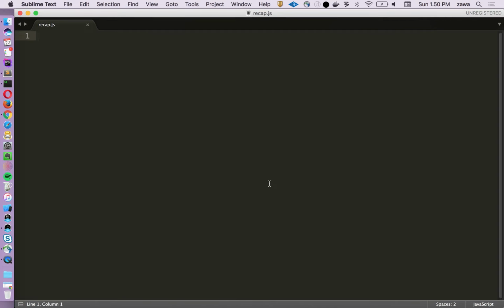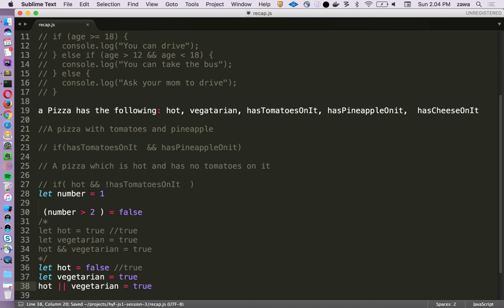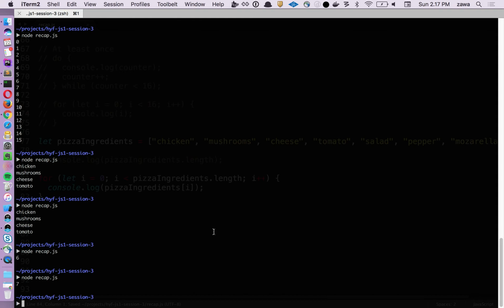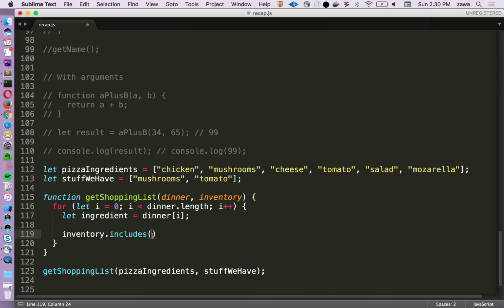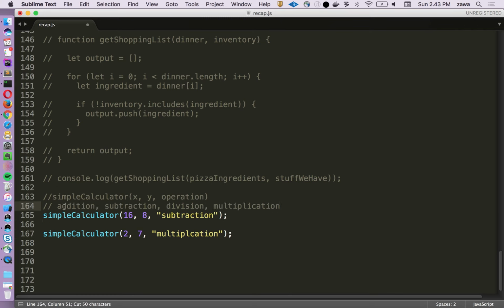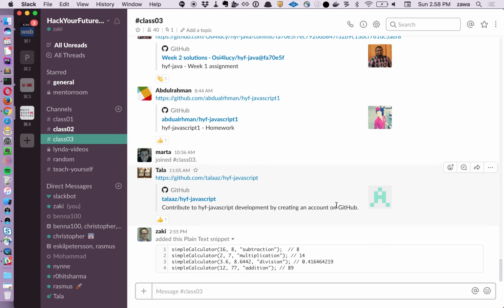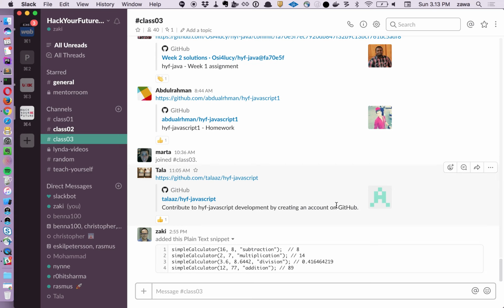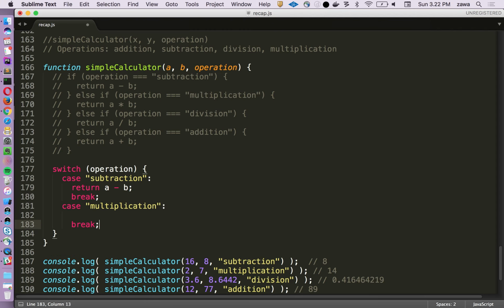PT 1 JavaScript 2 - week 2 (Class03)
22nd October 2017

FIRST PART